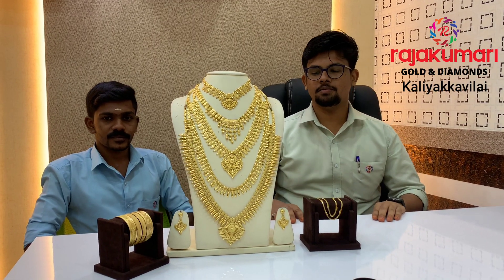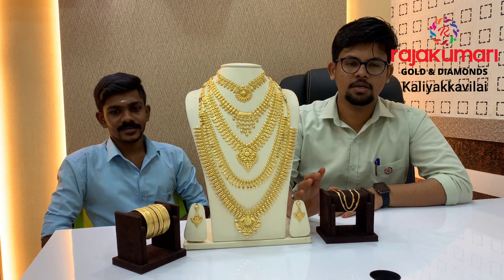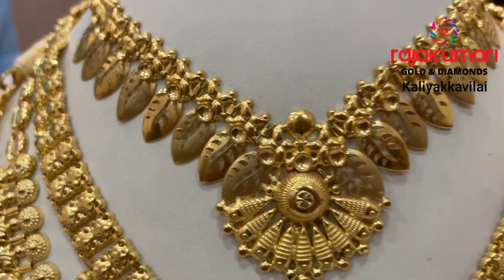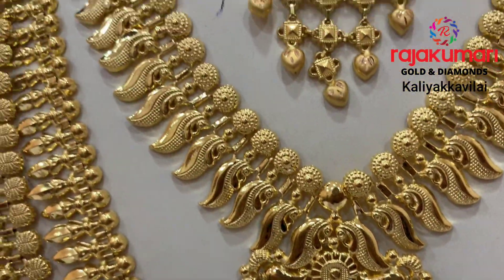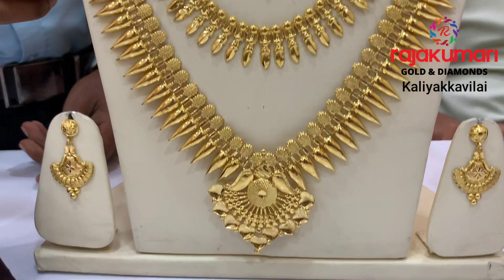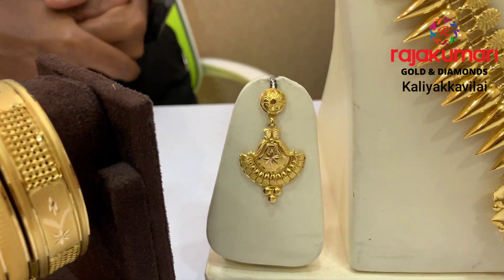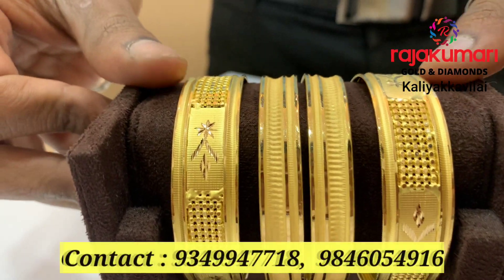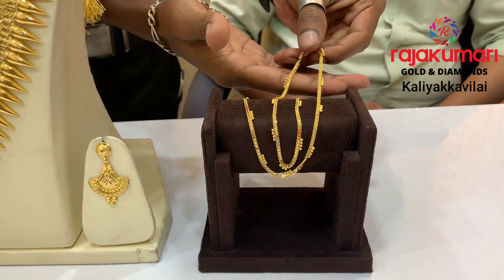20 Pavan Light Weight Bridal Set.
2 ഗ്രാമിൽ തുടങ്ങുന്ന നെക്‌ലേസുകൾ , കൈ ചെയിനുകൾ , വളകൾ എന്നിവയാണ് ഇന്ന് അവതരിപ്പിക്കുന്നത്. വളരെ വെറൈറ്റി ആയിട്ടുള്ള ഈ മോഡലുകൾ നിങ്ങള്ക്ക് ഇഷ്ടപ്പെടും എന്നതിൽ സംശയം ഇല്ല . . വീഡിയോ മുഴുവനായി കാണുക. നിങ്ങളുടെ അഭിപ്രായങ്ങളും നിർദ്ദേശങ്ങളും ഞങ്ങളെ അറിയിക്കുക.